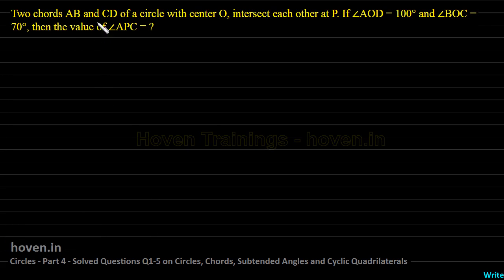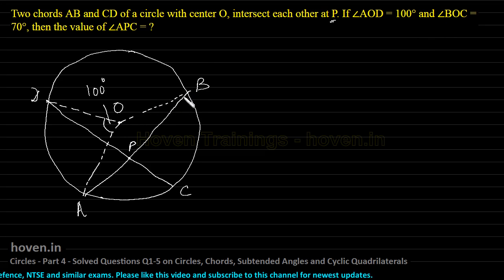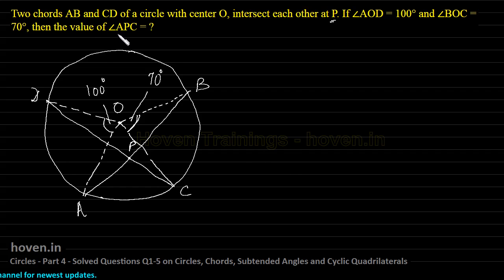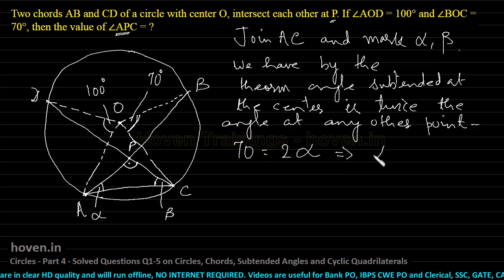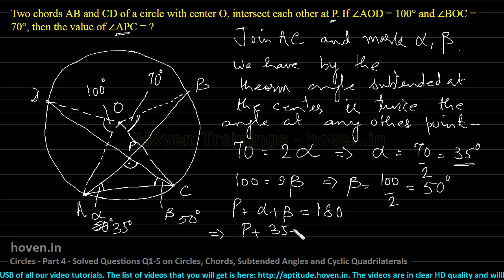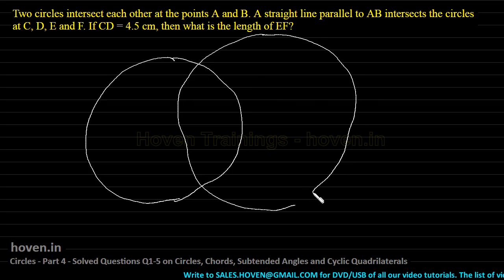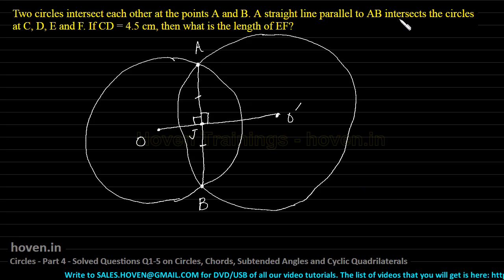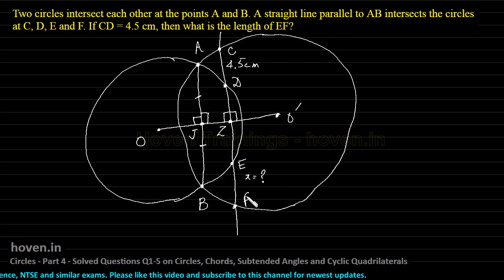CIRCLES(Geometry) Part 4 Solved Questions Cyclic Quadrilaterals and Subtended Angles for SSC CGL,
Following questions are solved:

Two chords of lengths x and y subtend angles of 60° and 90° at the center of the circle, respectively. What is the relation between x and y?

If ABCD is a cyclic quadrilateral in which ∠A = 4x, ∠B = 7x, ∠C = 5y and ∠D = y. Then what is x : y?

Two chords AB and CD of a circle with center O, intersect each other at P. If ∠AOD = 100° and ∠BOC = 70°, then the value of ∠APC = ?

ABCD is a cyclic quadrilateral and AD is a diameter. If ∠DAC = 55°, then ∠ABC = ?

Radii of two circles are 6.3 cm and 3.6 cm. If they touch each other internally, then the distance between their centers is?

These concepts of algebra are targeted  for Bank PO, IBPS PO, SSC CGL, CAT, GMAT and similar exams.

You can buy DVD/USB Pen Drive of all our videos so that you can view them offline without the problem of buffering.